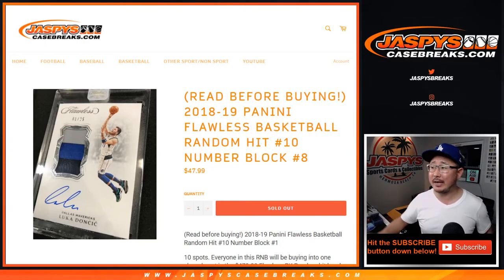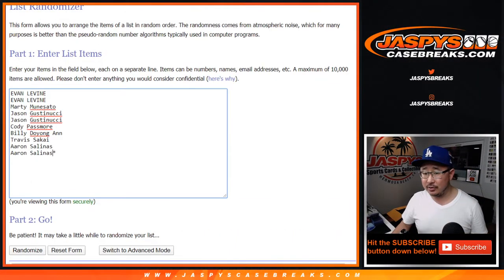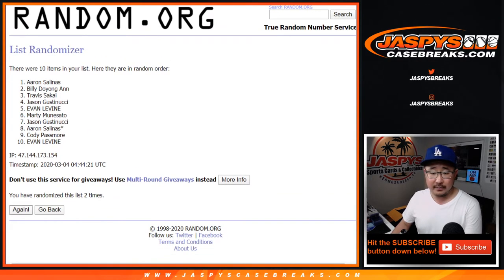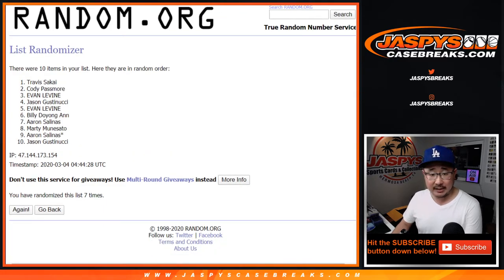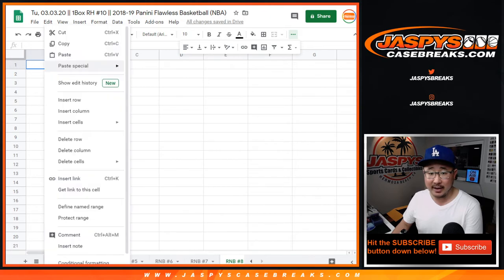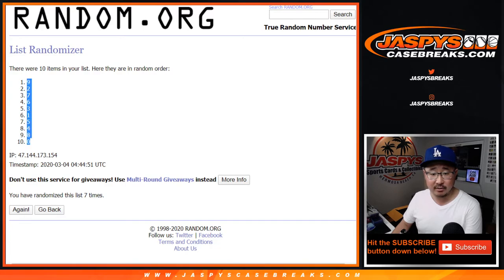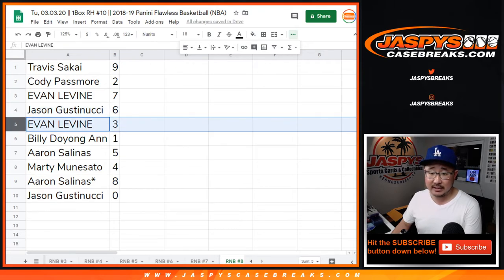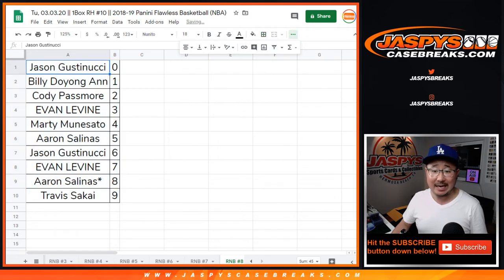RNB #8 || Tu, 03.03.20 || RH #10 || 2018-19 Panini Flawless Basketball (NBA)